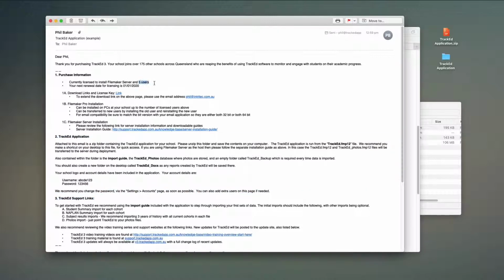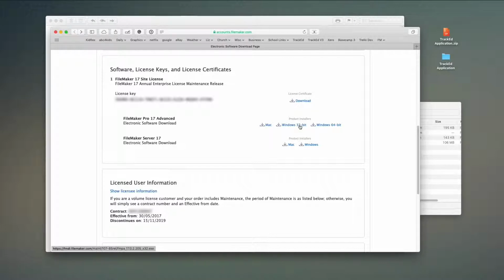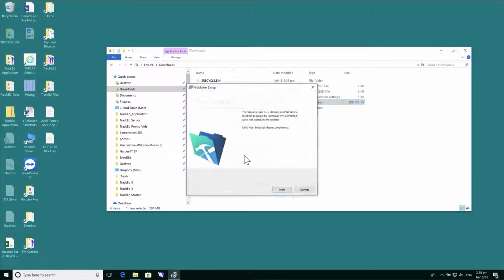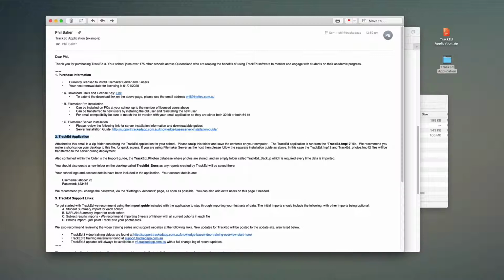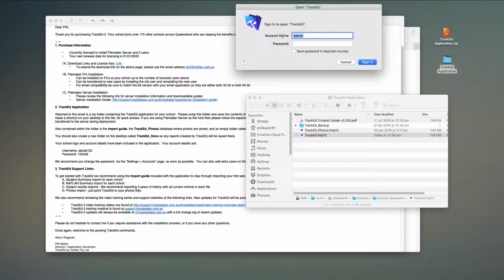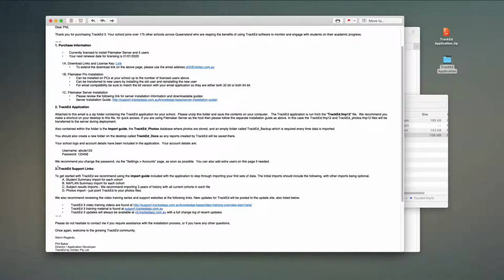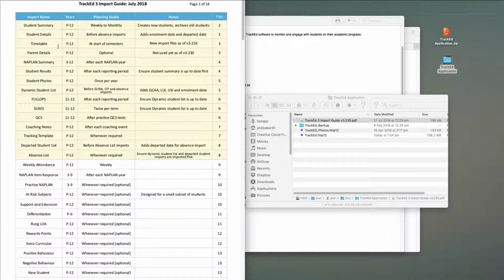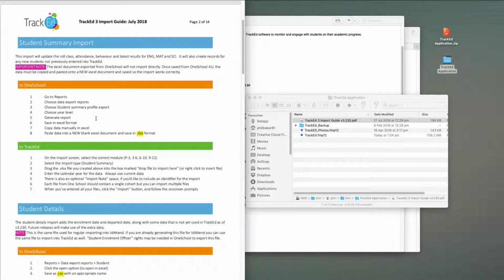TrackEd First Steps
So you have received the TrackEd application for your school, what next?